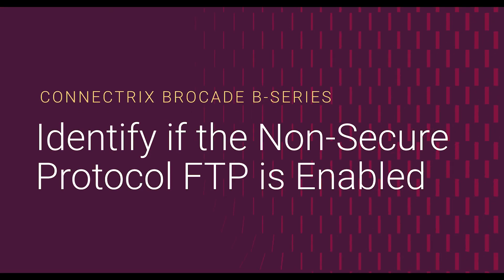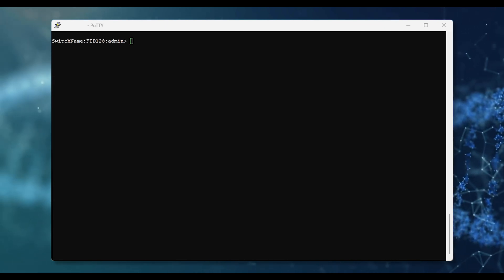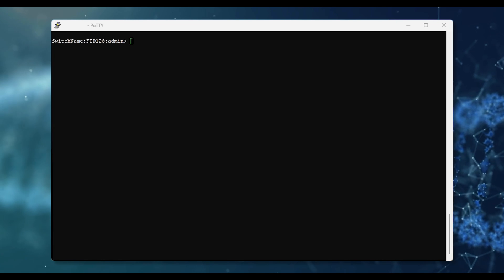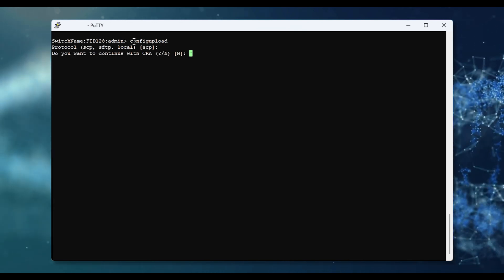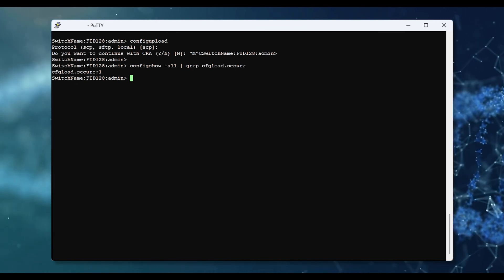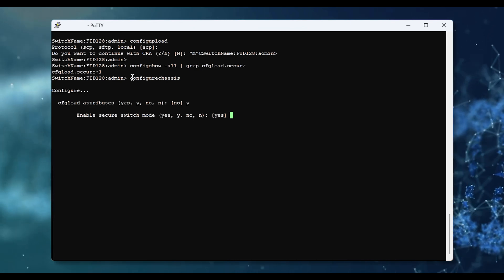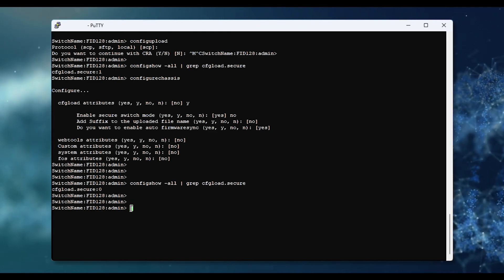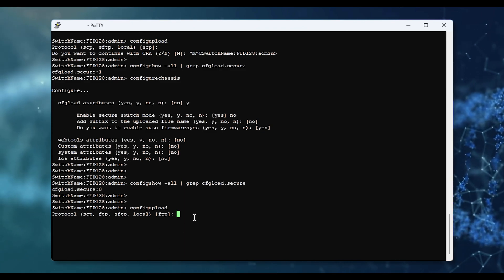Connectrix: Identify if the Non-Secure Protocol FTP is Enabled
How to check from the configupload, supportshow and supportsave and or live on the switch if the non-secure FTP protocol is enabled or disabled.